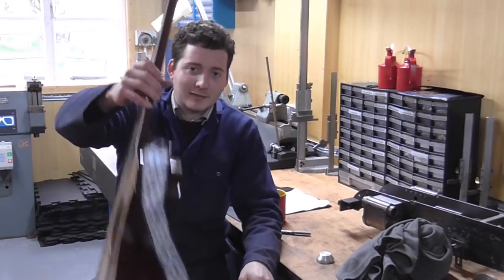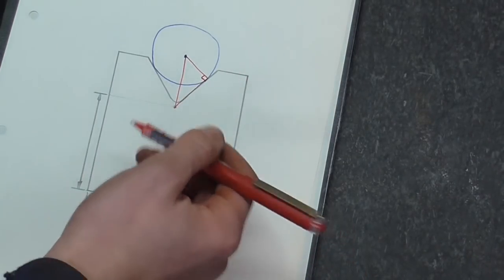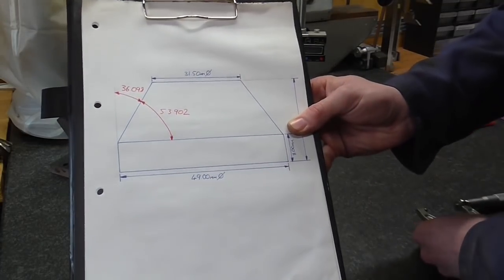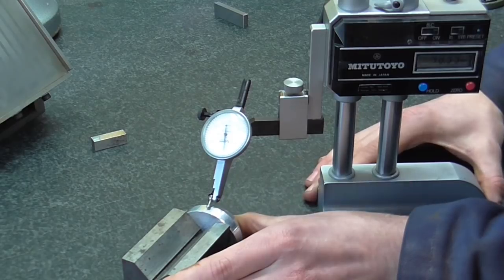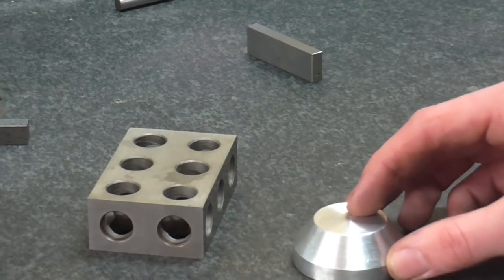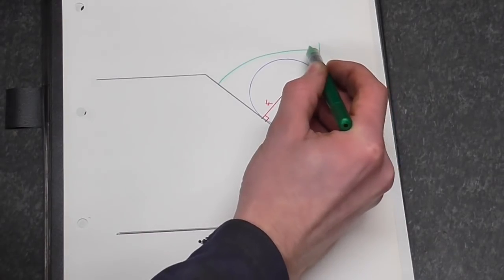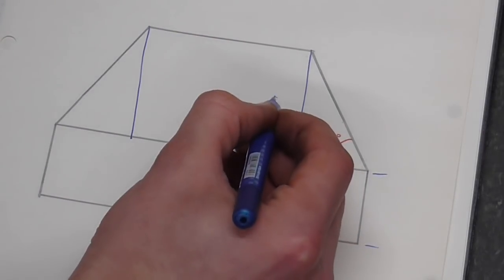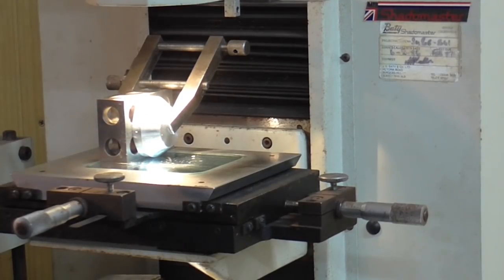Measuring a Conical Feature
In this video I conclude a 3 part series in the machining and inspection of a conical feature.